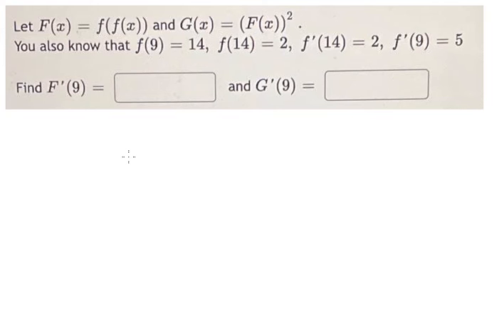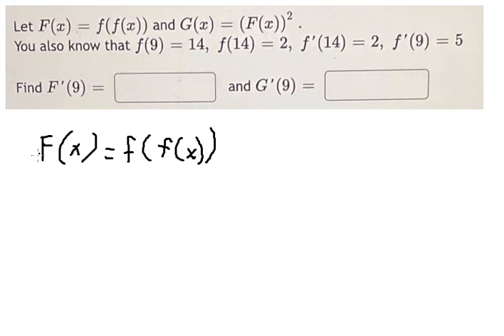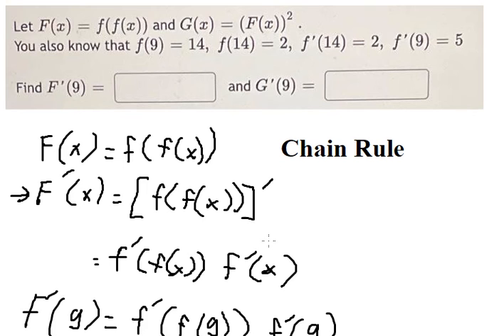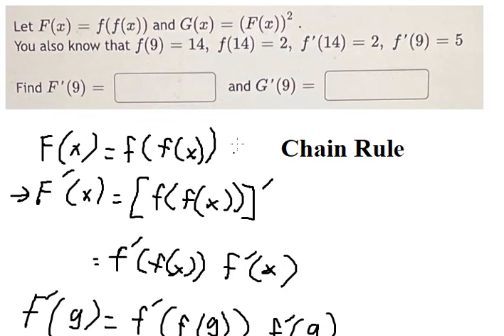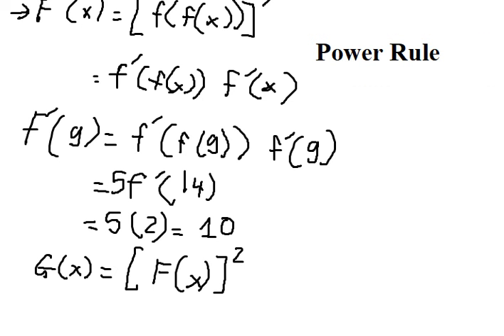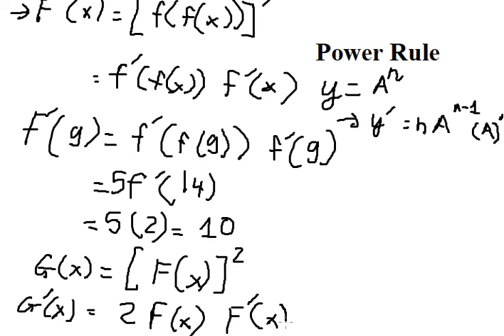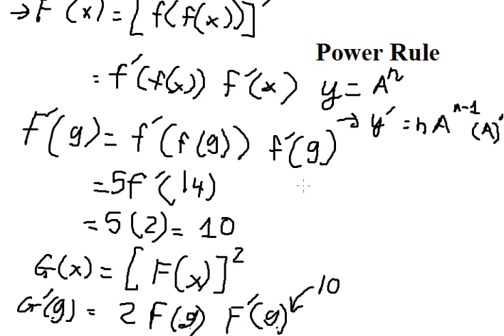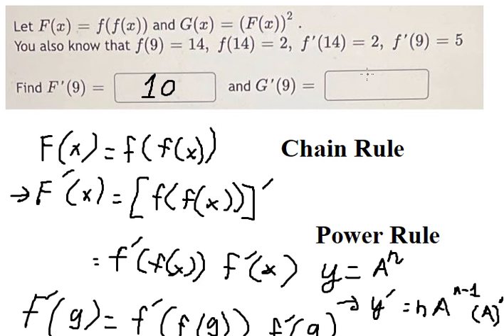Calculus: Let F(x)=f(f(x)) and G(x)=(F(x)) 2. f(9)=14,f(14)=2,f ′(14)=2,f′(9)=5, F′(9)= and G′(9)=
Here is the technique to solve the question and how to use the derivative: Chain Rule and Power Rule